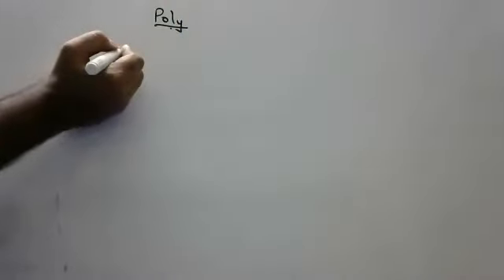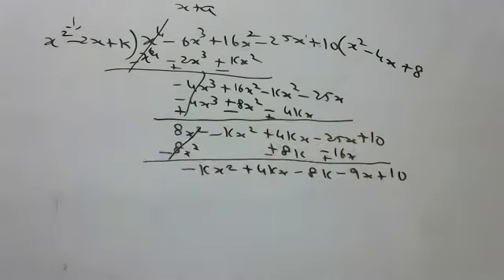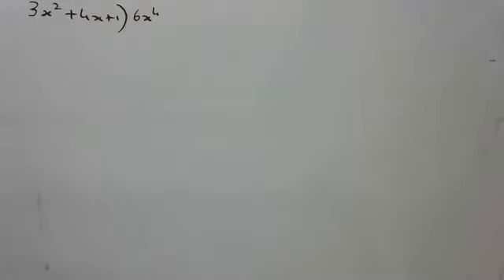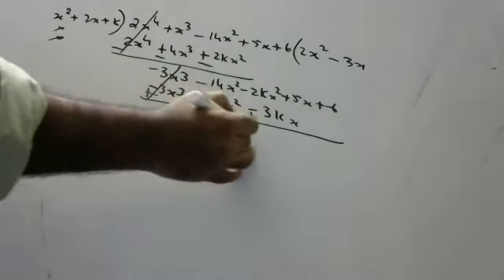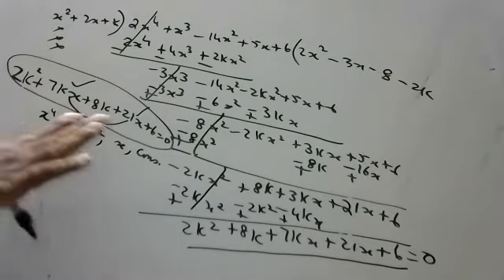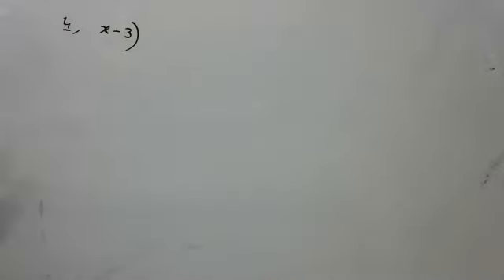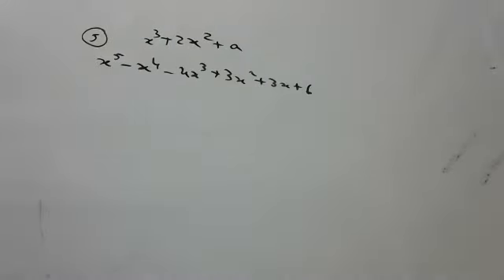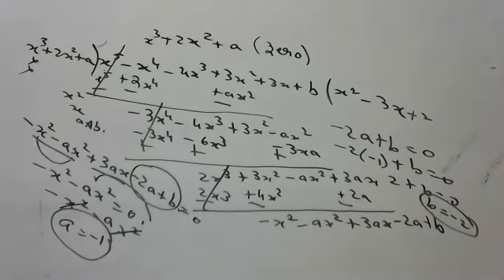finding k in polynomials by worksheet link in description